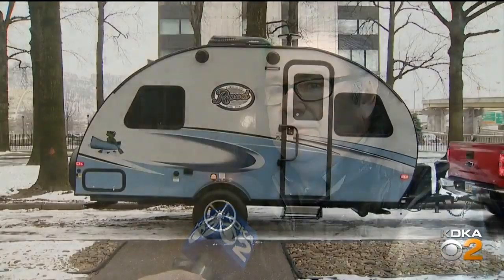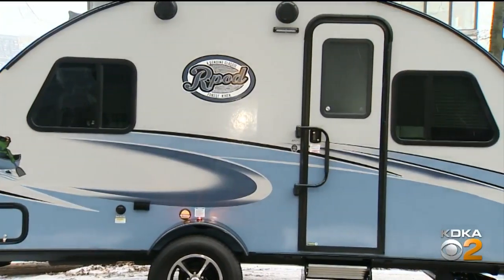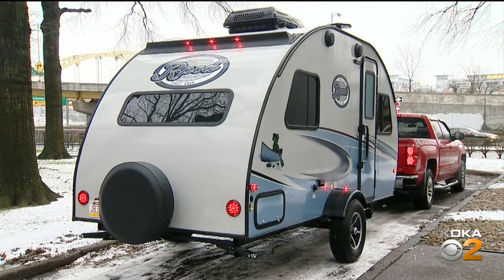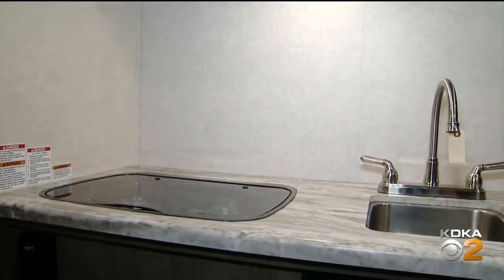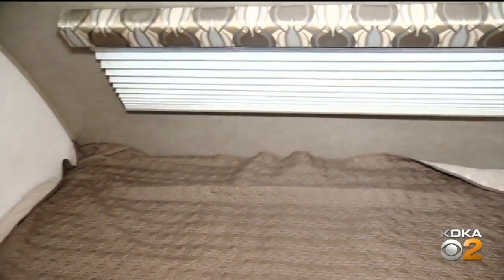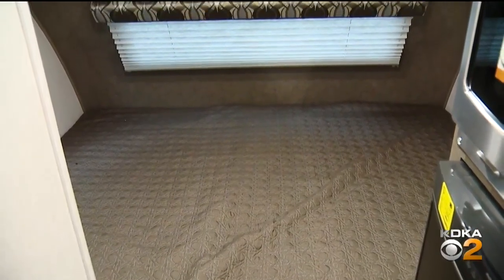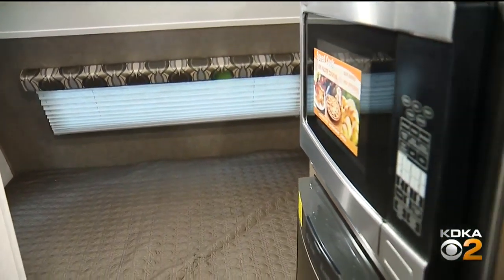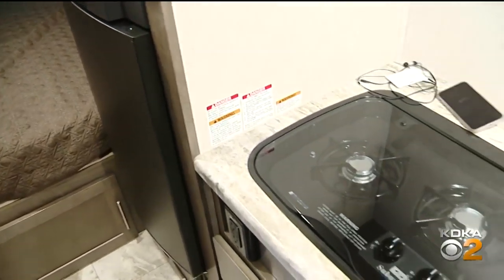Previewing The Pittsburgh RV Show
KDKA's Celina Pompeani interviews Rob Young, the producer of thePittsburgh RV Show. He previews what you can expect at this year's show!